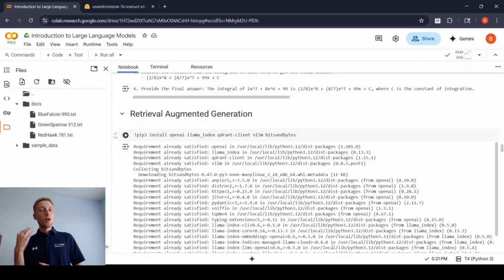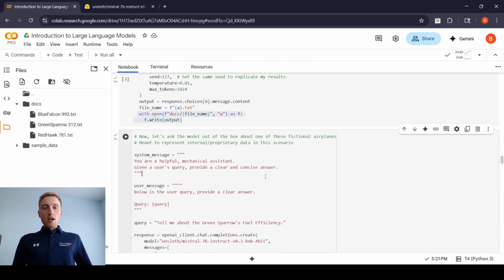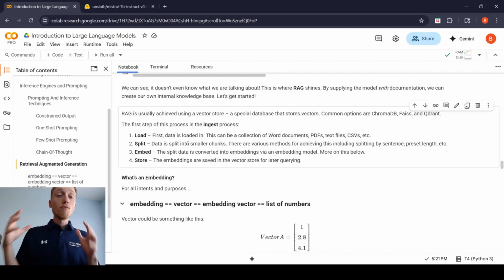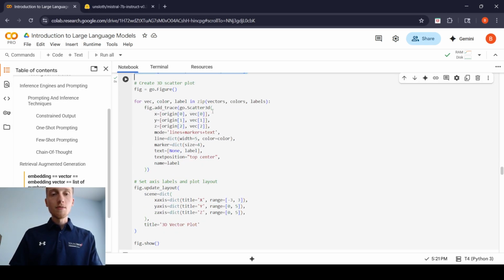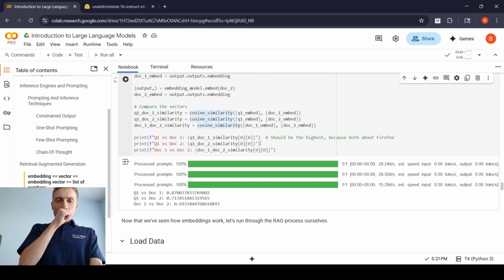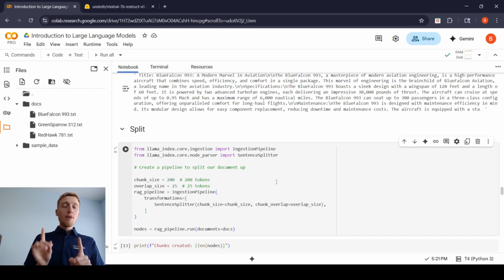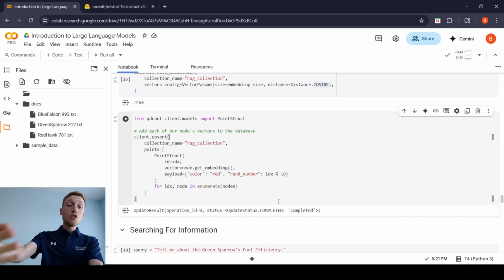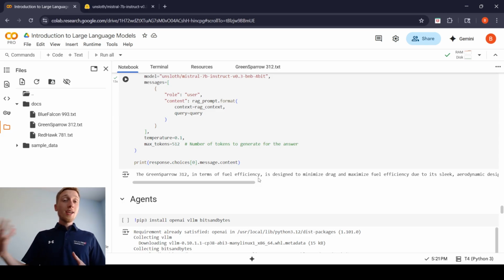Learn with SealingTech: RAG From Scratch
In this video, follow along as Bradley Hartlove walks through how to level-up your LLM conversations with Retrieval Augmented generation, an innovative approach to providing LLLMs with documentation on the fly. We'll see how you can ingest documents, learn about embedding models, and perform search across your own data.